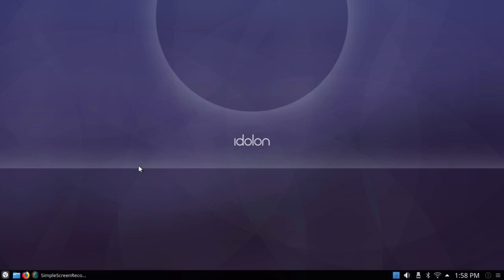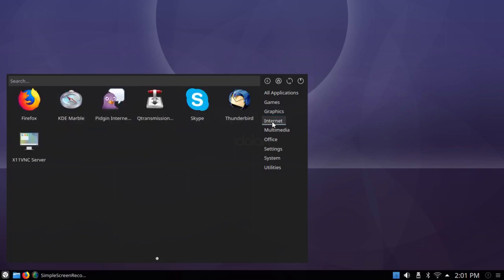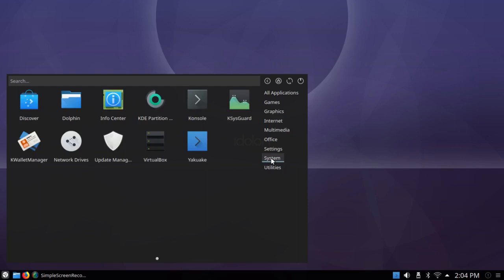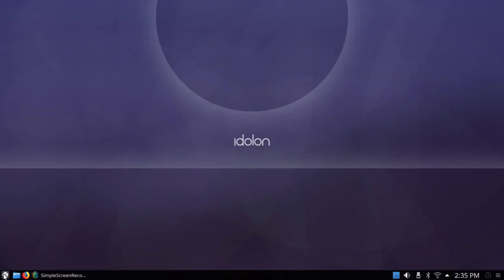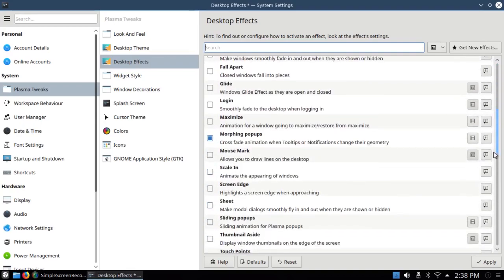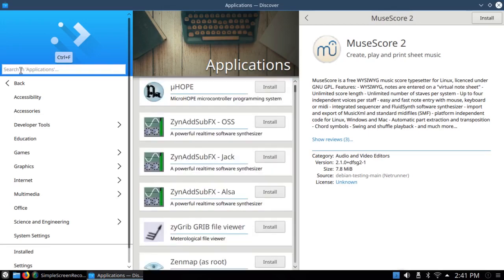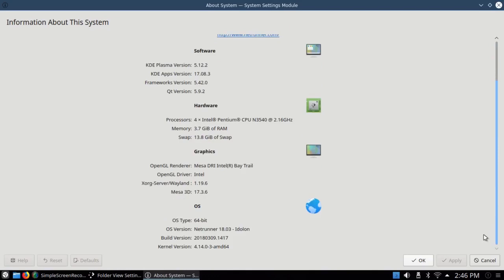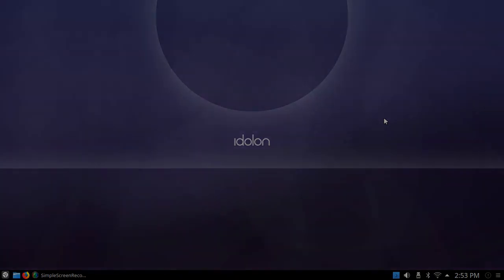netrunner 18.03 - debian testing - KDE Plasma 5.12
A customized KDE Plasma desktop, based on Debian Testing with enhancements not available in pure Debian.